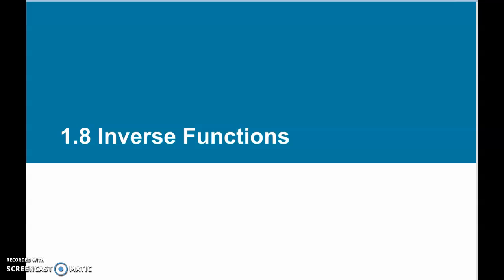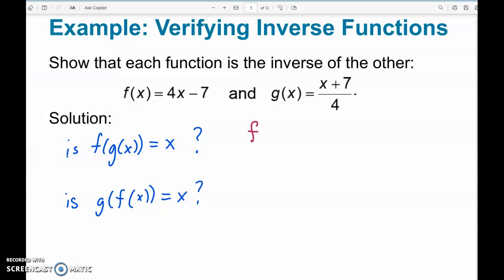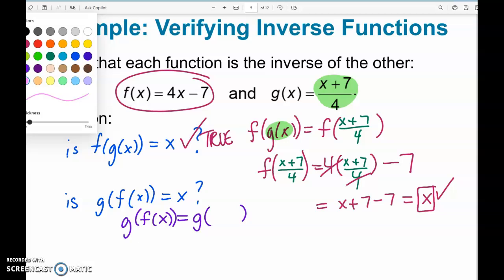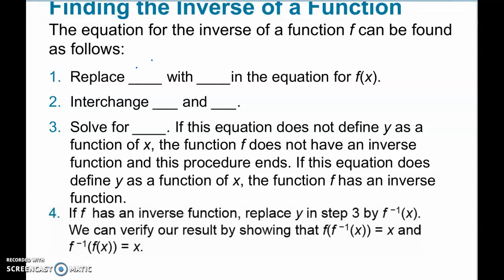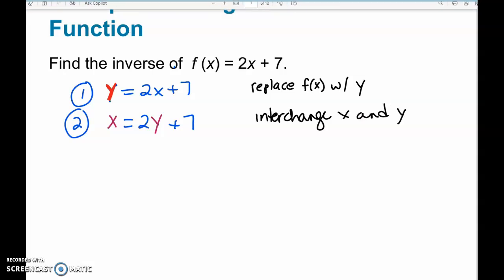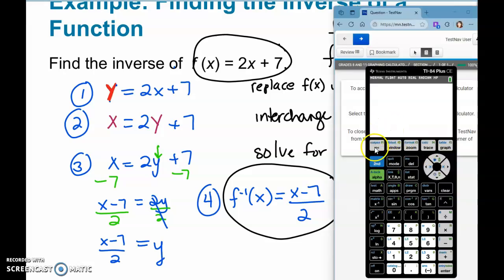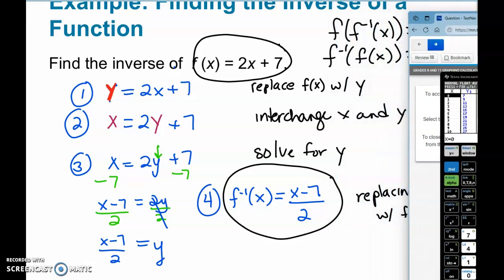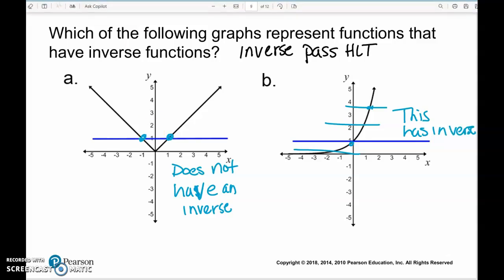Math 120 Section 1.8 Video #1 Inverses, Finding Inv, HLT